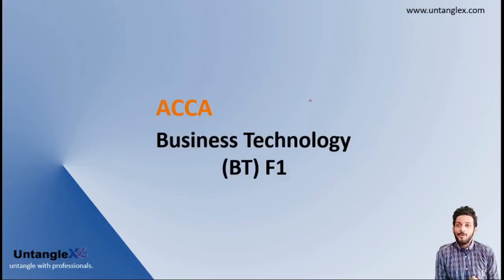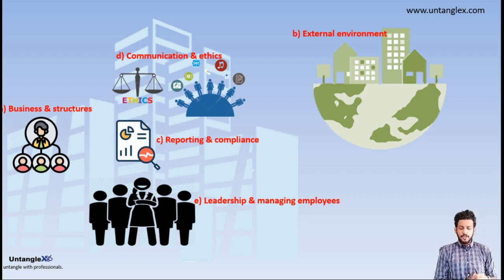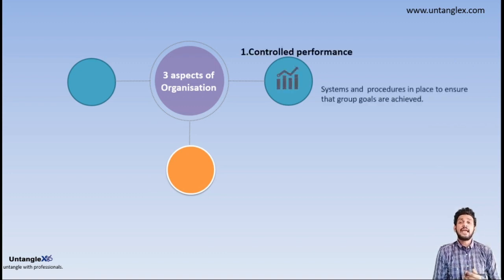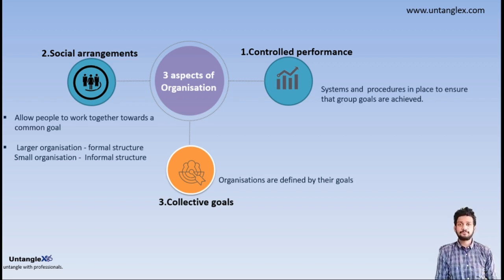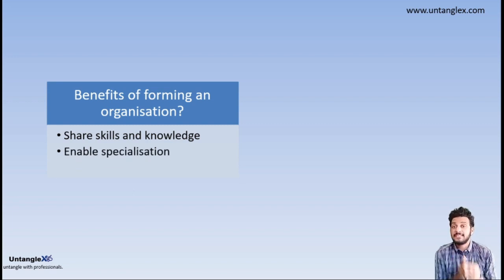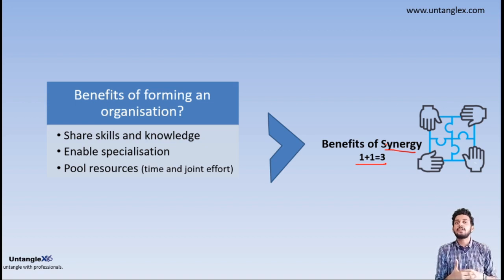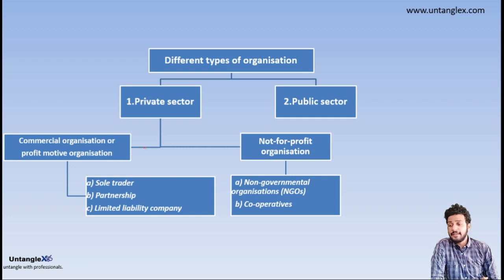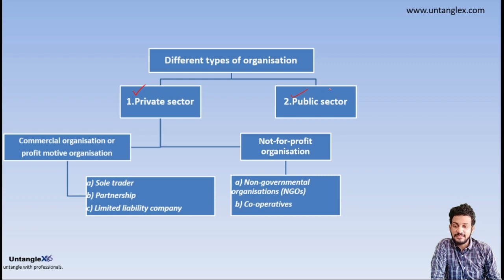ACCA BT Business Organisation and types of business organisation - F1 Business Technology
In this video covers the topic Business organisation , synergy benefits and types of business organisation in context of Business Technology paper of ACCA

for more details.